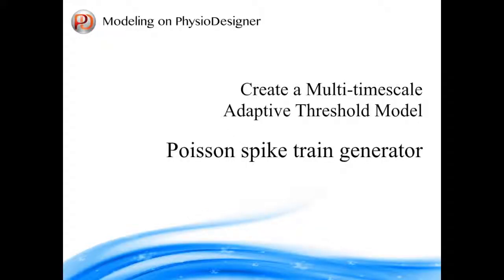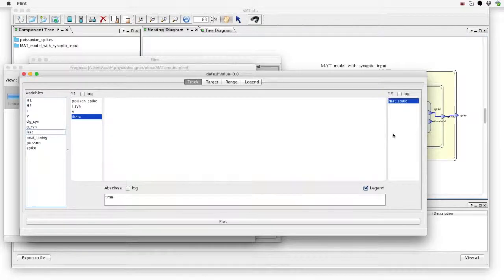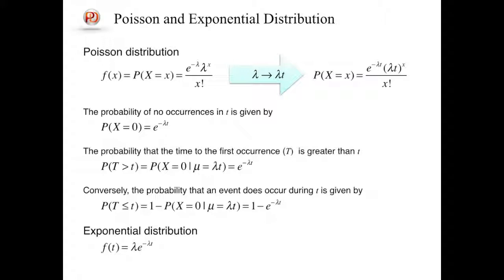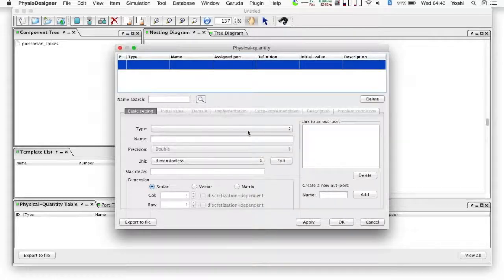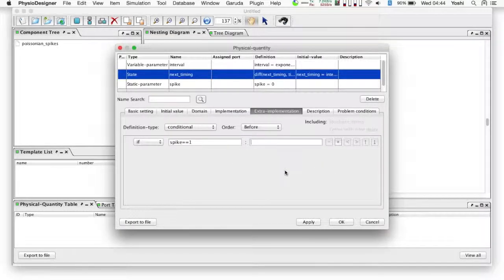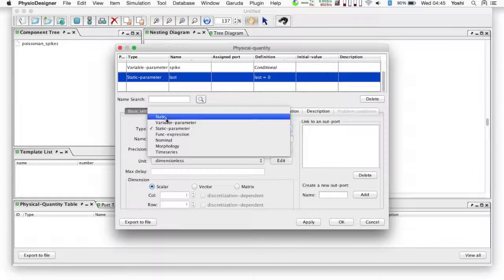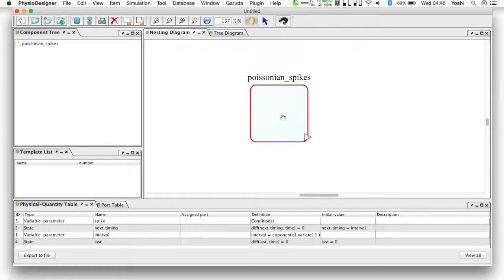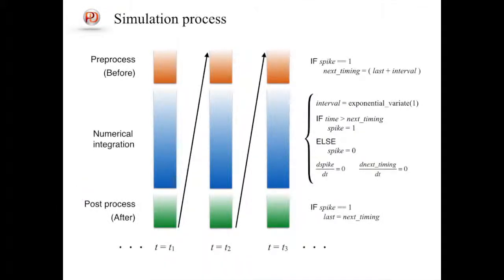PD Tutorial 3-1: Poisson spike train generation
This tutorial series is aiming at creating a Multi-timescale Adaptive Threshold model, a neuron membrane potential model, receiving a Poisson spike train as an input. In the first movie, we will create a module to generate a Poisson spike train. In the modeling, several rather tricky techniques are used, which are useful and applicable to other modeling situations.

PhysioDesigner and Flint are an open platform for multilevel modeling and simulation of physiological systems, which are available
PhysioDesigner 1.2 and Flint 1.2 are used in this movie.